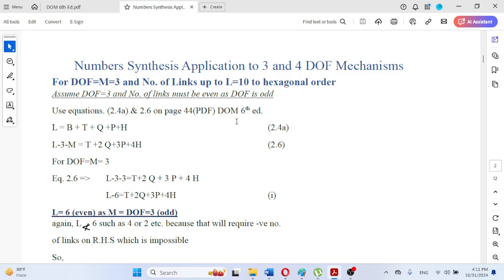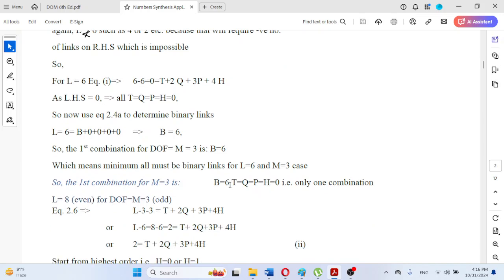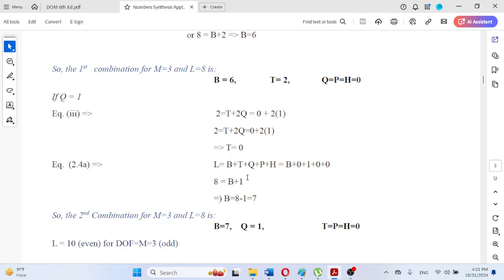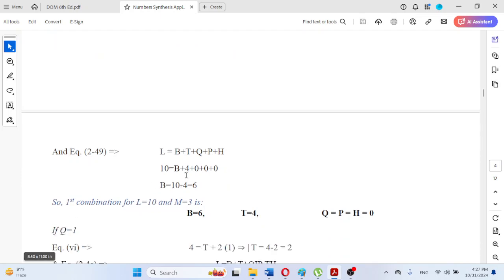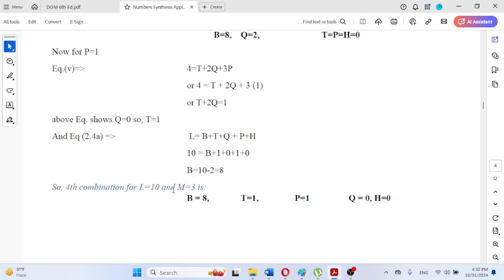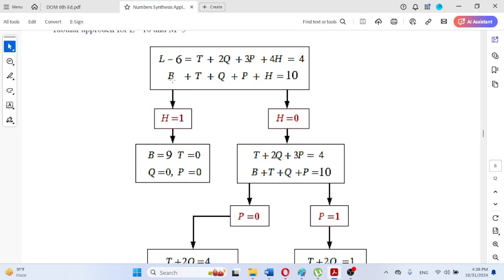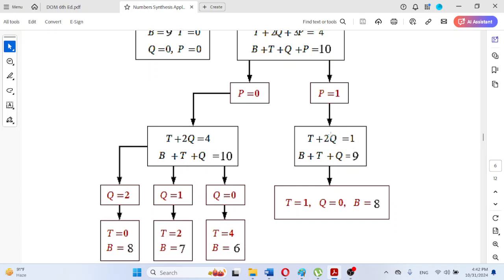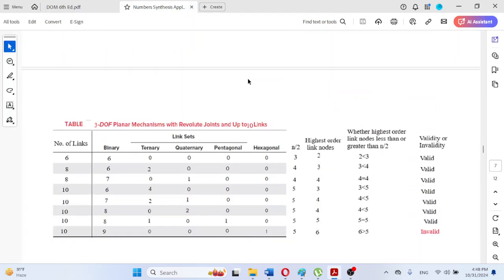Number Synthesis for DOF=3 and Links upto 10 Links | Engr. H. M. Shahid Akbar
Number Synthesis for DOF=3 and Links upto 10 Links including the hexagonal order
Number Synthesis for DOF=M=3 and Number of Links,  L=10 and upto Hexagonal Order
Reference for further study:
Art. 2.7 page 42-48 etc.